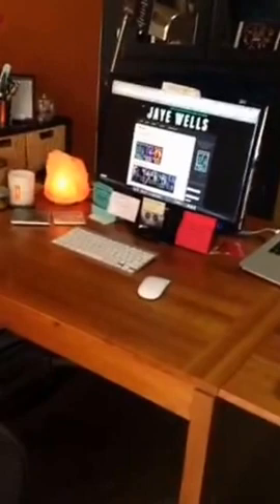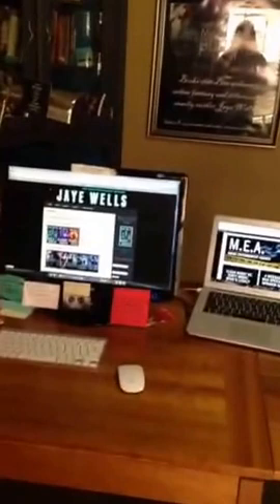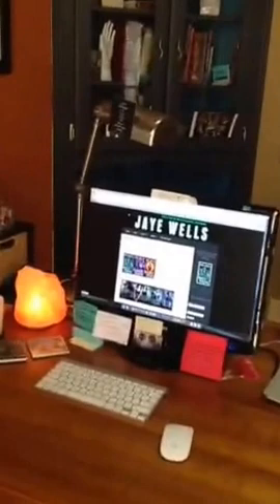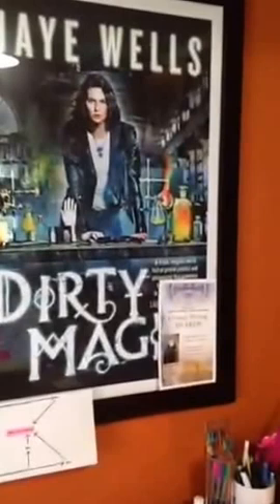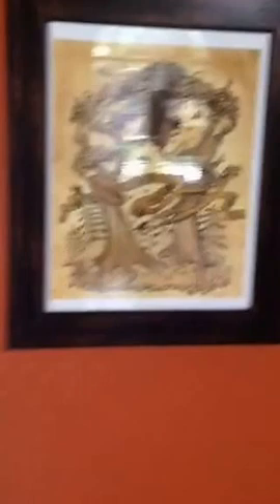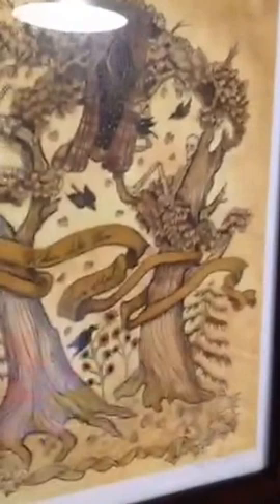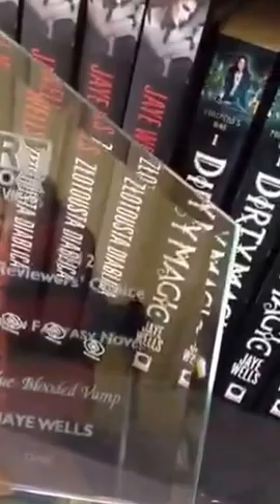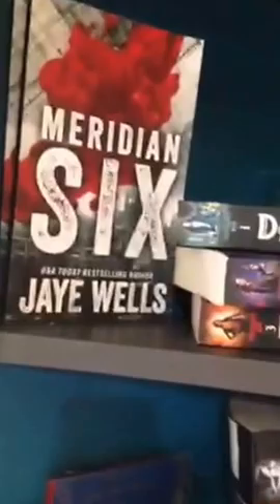Jaye's Office Hours: Where I Write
Get a sneak peek inside author Jaye Wells's office.